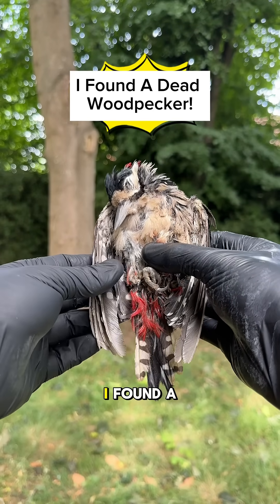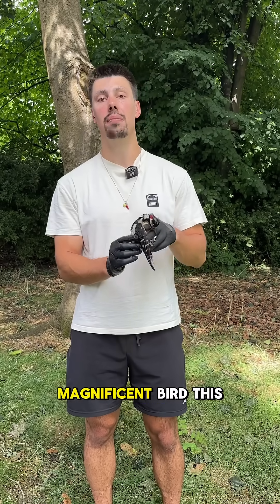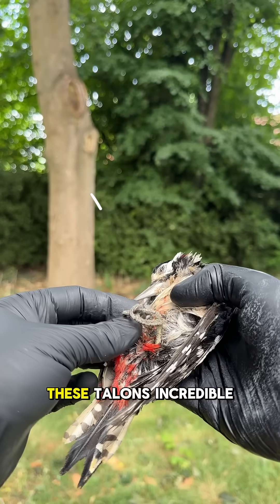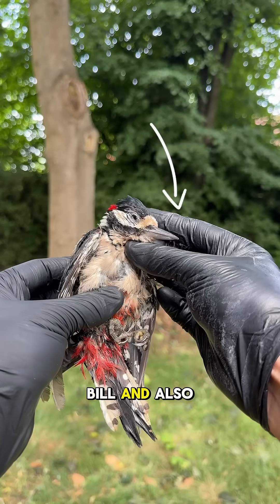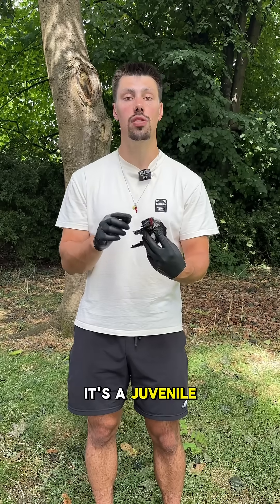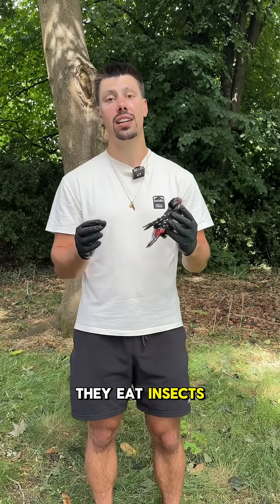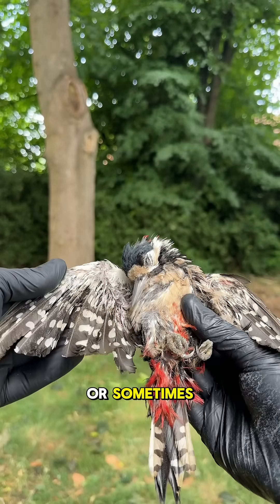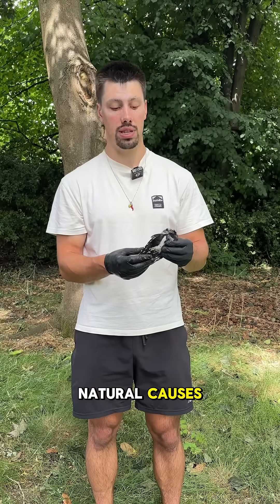Up Close with a Dead Great Spotted Woodpecker 🪶💀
Instagram and TikTok @georgeecology

I came across this beautiful great spotted woodpecker in the garden, sadly found dead—likely due to natural causes. Although it’s always sad to see, it gave us an amazing opportunity to take a closer look and share the fascinating features of this iconic woodland bird.

The bird was carefully handled using gloves to avoid the spread of any potential diseases, and after filming, it was returned to the garden—back to nature, where it can still play a role in the ecosystem.

Here’s what makes the great spotted woodpecker so special:

🪵 Habitat
Found in deciduous and mixed woodlands, especially with mature trees
Also seen in parks, gardens, and urban woodlands

🪶 Morphological Features
Bold black and white plumage with a white shoulder patch
Red under-tail feathers on all individuals
Juveniles have a red crown
Specialised feet (two toes forward, two back) and a stiff tail for climbing

🔍 Greater vs Lesser Spotted Woodpecker
Greater: blackbird-sized (~23 cm), stronger bill, red under-tail
Lesser: sparrow-sized (~14 cm), more secretive, prefers high canopy
Lesser is now much rarer in the UK

Even in death, this woodpecker gave us a valuable opportunity to learn and reflect. A striking bird that deserves admiration, respect—and a peaceful return to the wild. 🖤❤️🤍